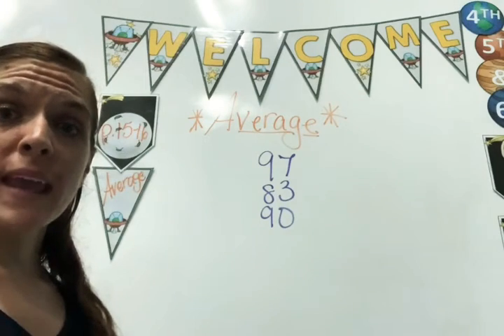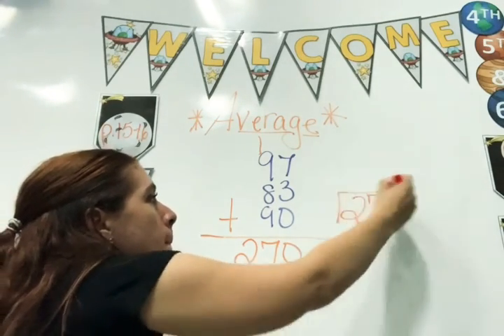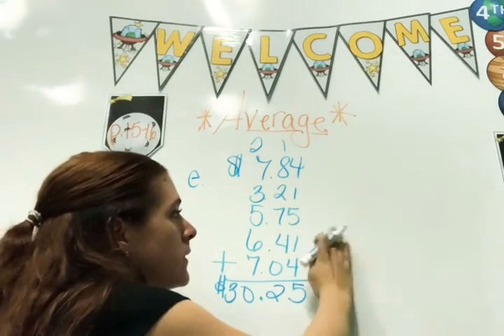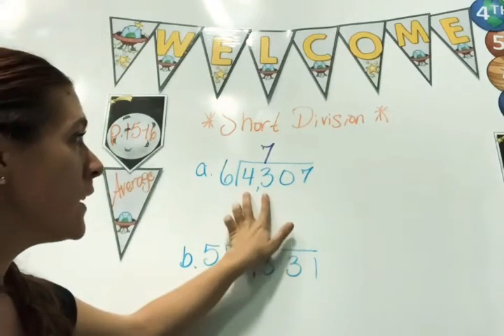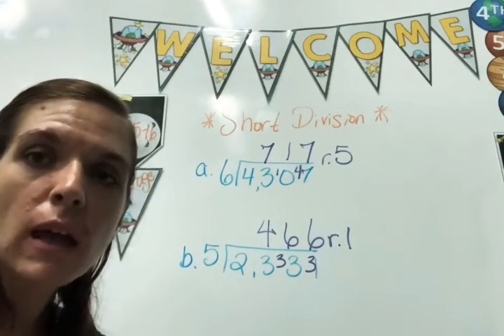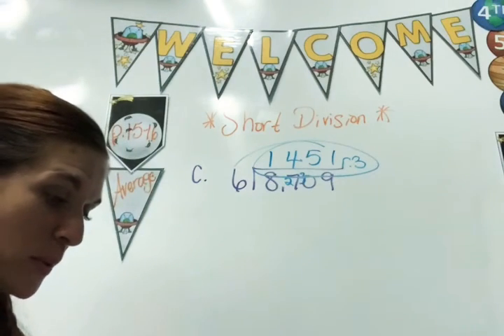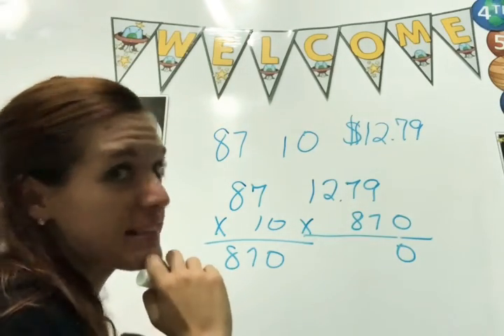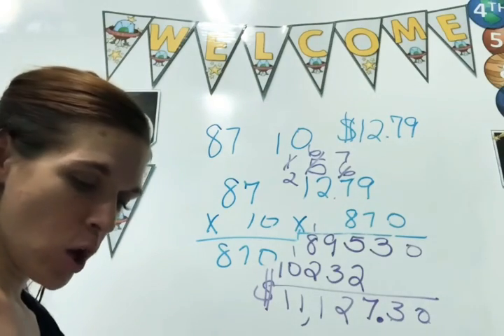5th grade math, p.15-16